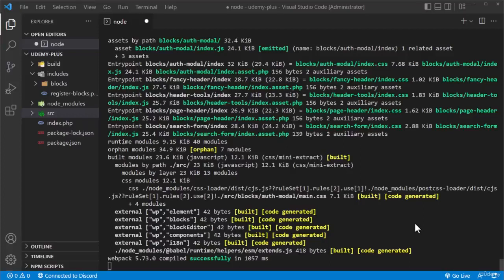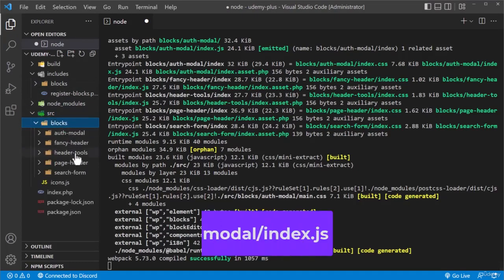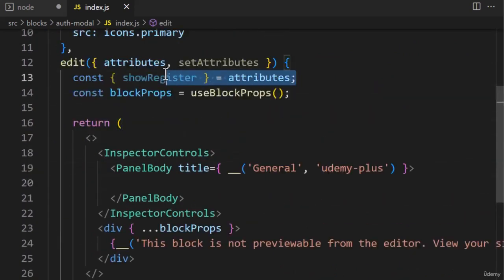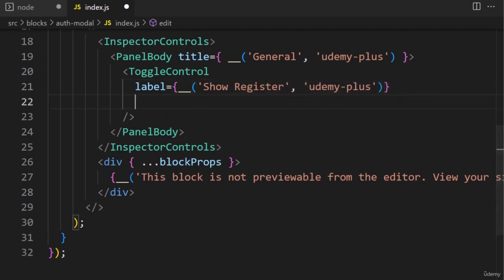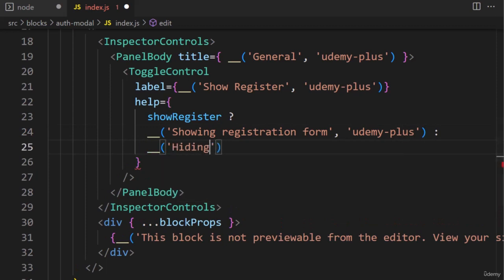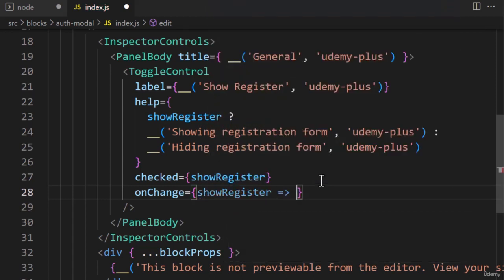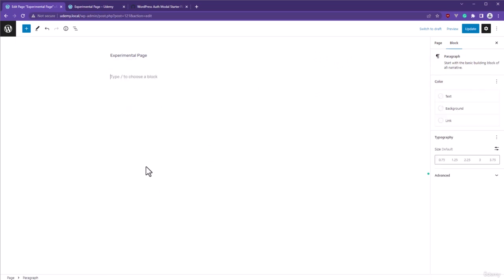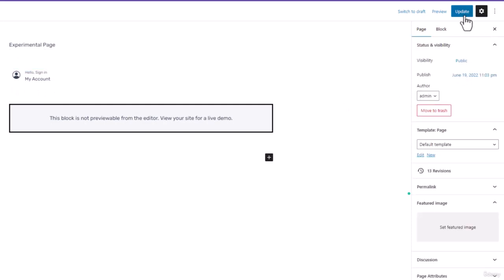164 Toggling the Registration Form